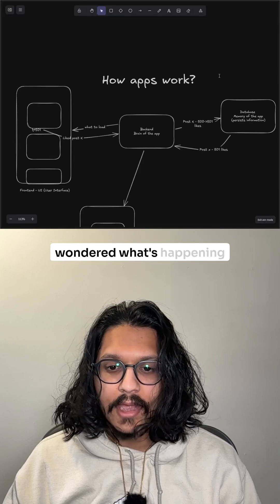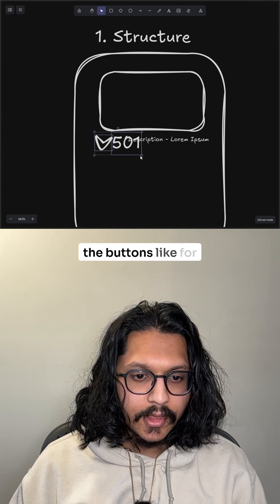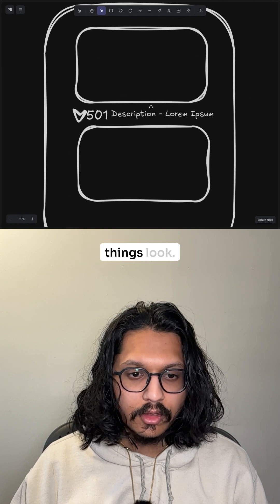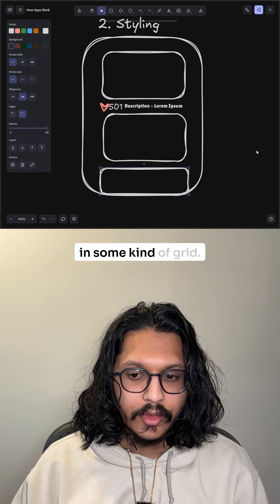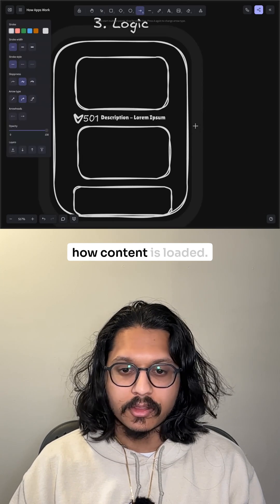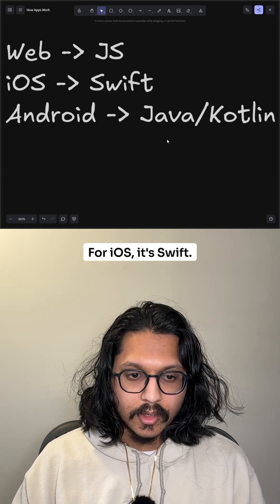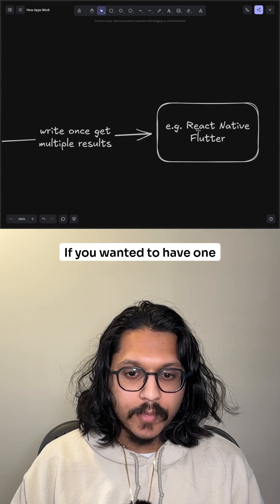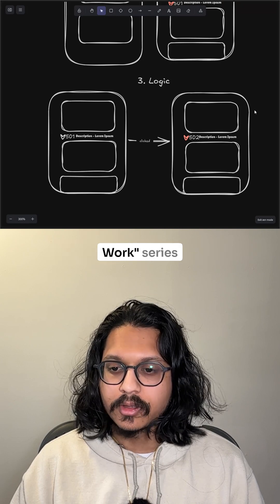How Apps Work: Frontend in 120 Secs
Ever tapped an app and wondered how the frontend brings it to life? In this 60‑second Short, we unpack structure, styling & logic—from HTML/CSS/JS to their mobile equivalents. Watch to see how your taps and swipes become real‑time interactions!